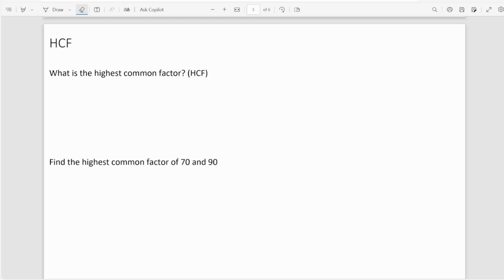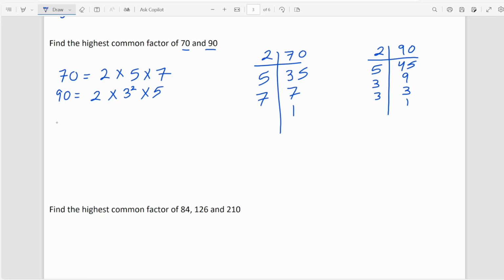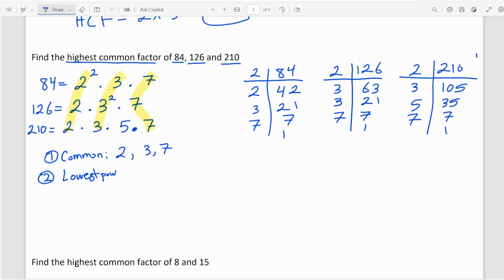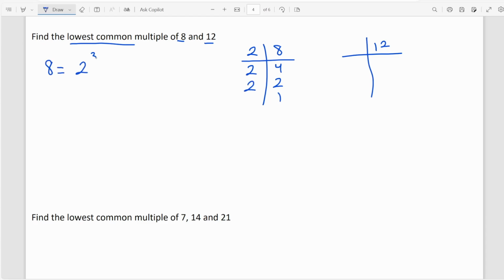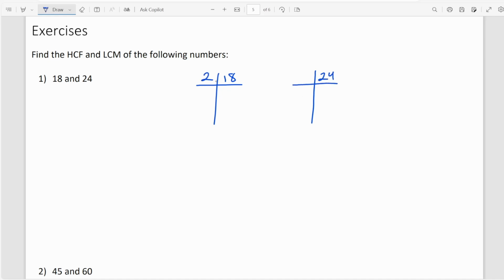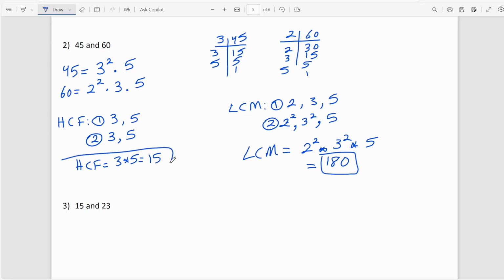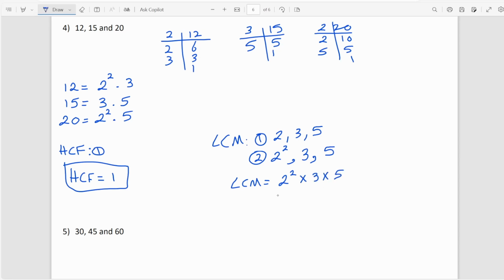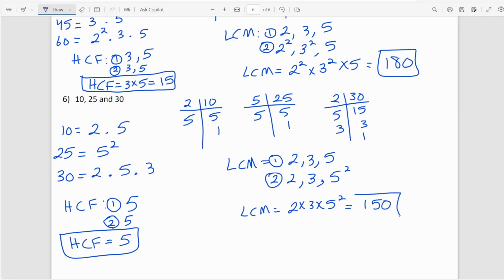HCF & LCM | IGCSE Math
In this video:

What is HCF?: Learn how to find the Highest Common Factor of two or more numbers, including both prime factorization and listing methods.

What is LCM?: Understand how to calculate the Lowest Common Multiple using different techniques, with clear examples to guide you.